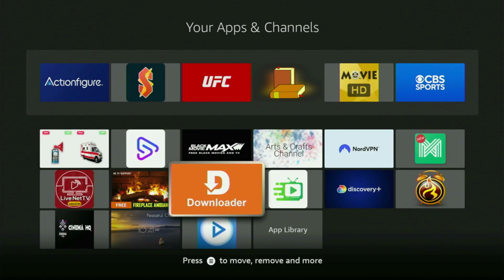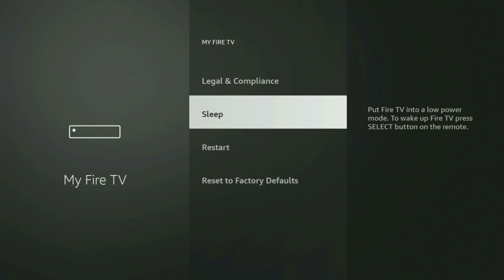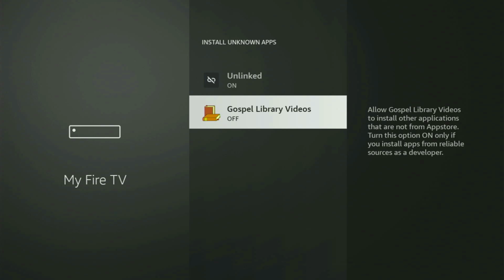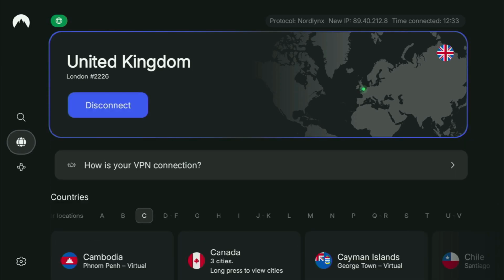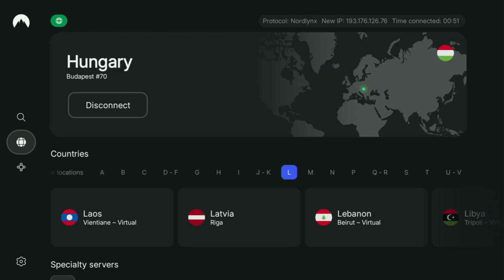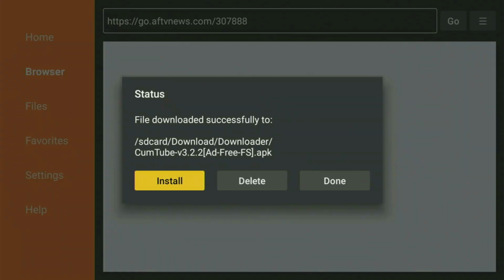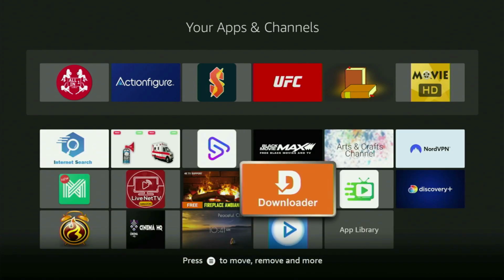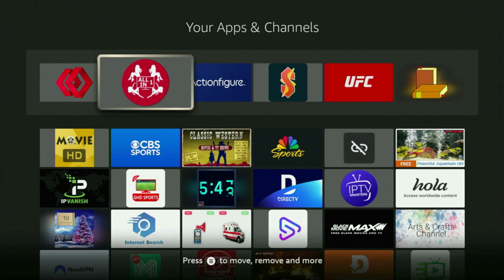These NEW Firestick Apps Are AMAZING (thank me later)